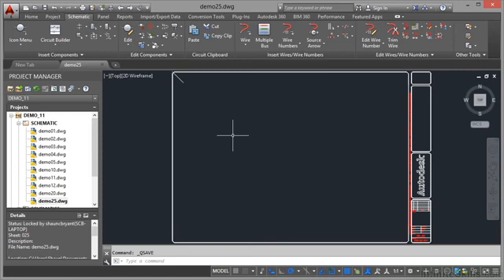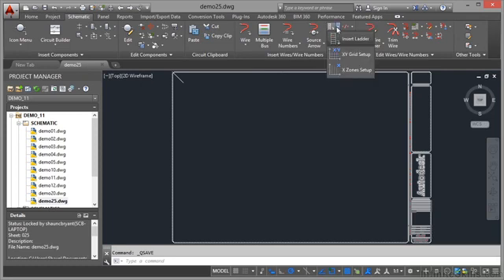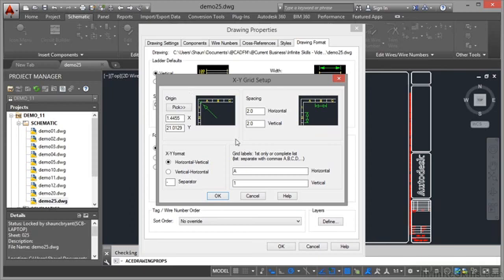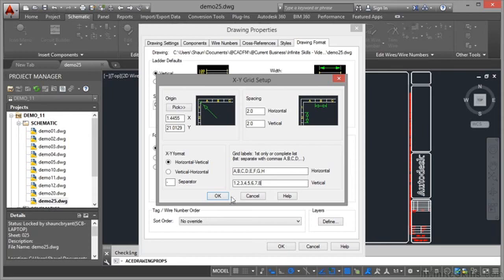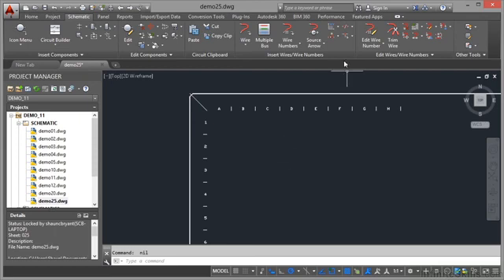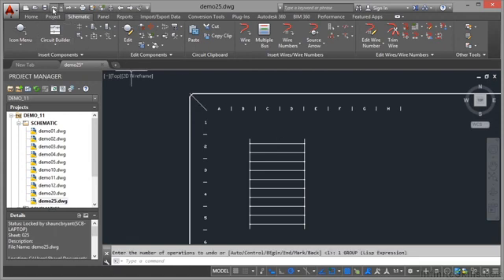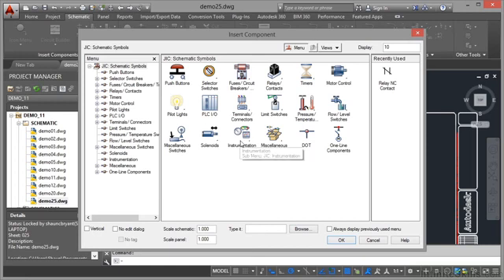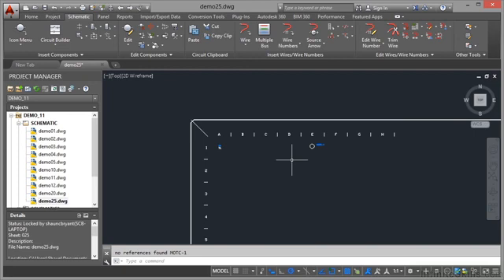11 09 Inserting X Y Grid Labels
Inserting X Y Grid Labels